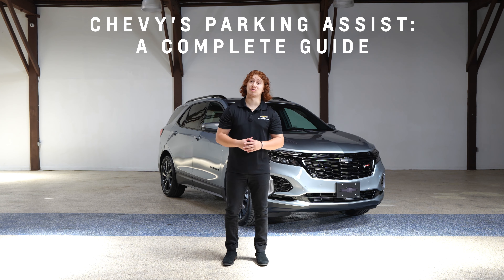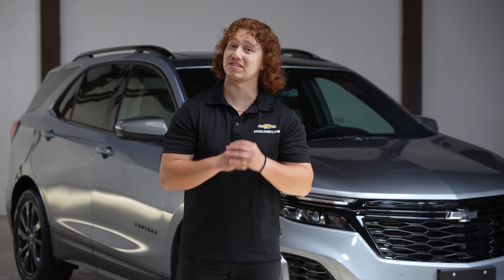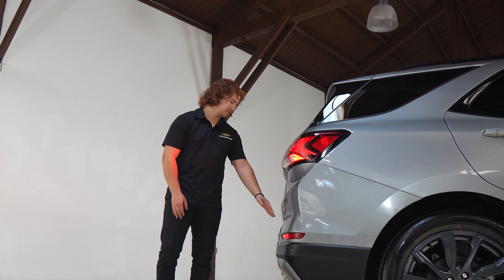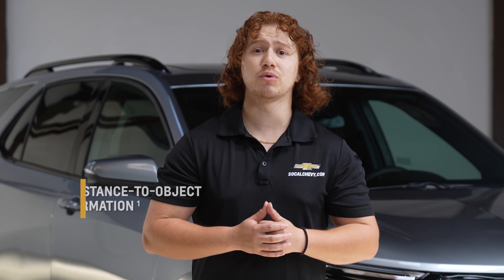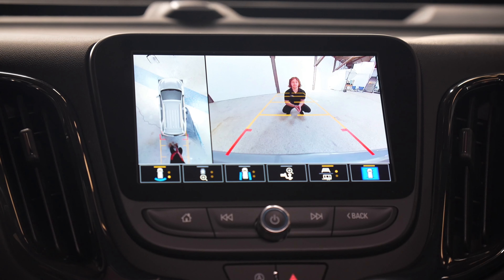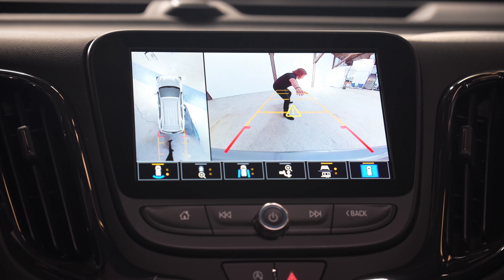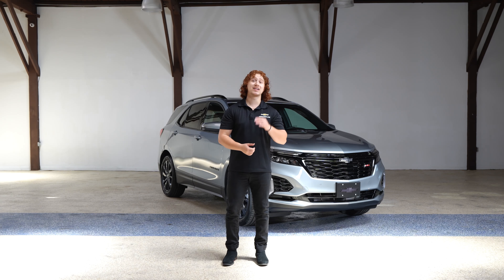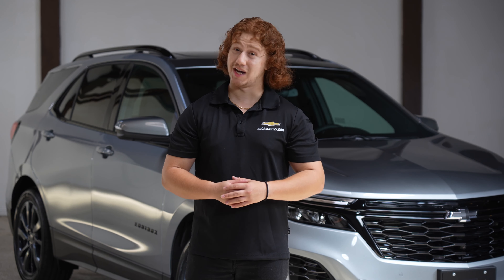Chevy Parking Assist: A Complete Guide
Are you tired of struggling to park? Well, we've got you covered! Join Jason from SoCal Chevy as he takes you through a complete guide to Chevy's incredible Parking Assist feature in one of their most popular SUVs, the Equinox.

In this video, Jason will demonstrate how the Parking Assist works, showing you just how easy it is to park your vehicle with precision and confidence. With its advanced sensors and intelligent technology, Chevy's Parking Assist takes the stress out of parking, making it a game-changer for those tight spaces.

Rear Park Assist benefits both drivers and pedestrians by providing accurate distance alerts, helping prevent collisions while reversing. You'll be amazed to know that it can detect objects up to 8 feet behind your vehicle.

When an object is detected, the Rear Park Assist system emits low-pitched beeps from your rear speakers, alerting you to its presence. In the Premier trim, equipped with the standard Safety Alert Seat, the driver's seat pulses twice on both sides and the beeps or pulses increase in frequency as you get closer to the object, ensuring you stay aware of your surroundings.

That's not all – Equinox's infotainment system or Driver Information Center provides real-time distance-to-object information as you approach a detected object, keeping you informed and in control.

To further enhance safety, the Rear Vision Camera display also features caution triangles that change color from yellow to amber and red, giving you a visual indication of the object's proximity. The guidelines on the display show you the path of your vehicle, making maneuvering in reverse a breeze and boosting your confidence.

With this advanced parking assist feature, you can park with confidence and peace of mind, knowing that you have all the tools you need to navigate tight spots and avoid obstacles effectively.

Remember, while this feature is incredibly helpful, it's essential to always stay attentive behind the wheel and use it mindfully.

We appreciate you joining us today for this in-depth look at the parking assist feature in the 2024 Chevy Equinox.

But don't just take our word for it, come experience the impressive Equinox and its Parking Assist for yourself at your local SoCal Chevy dealer. Visit socalchevy.com to get started on finding the perfect Equinox for you and discover firsthand how Chevy continues to push the boundaries of technology and convenience in their vehicles.